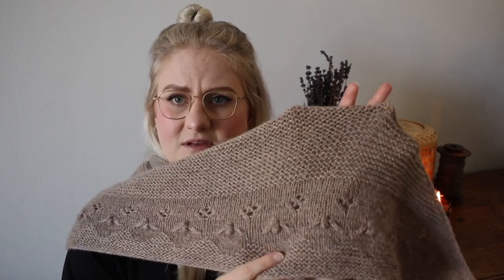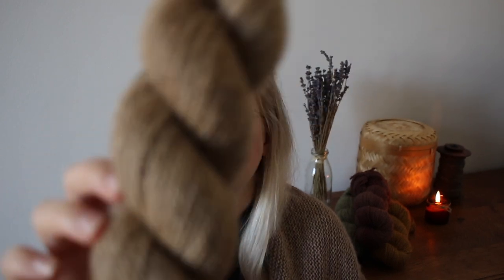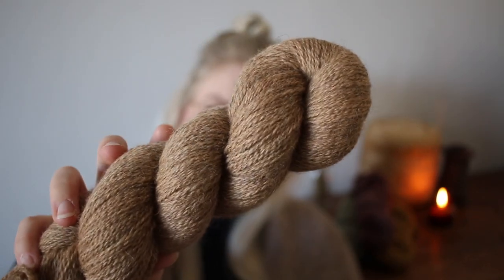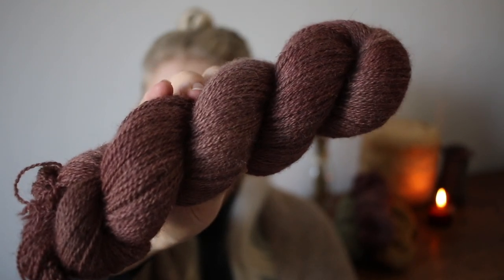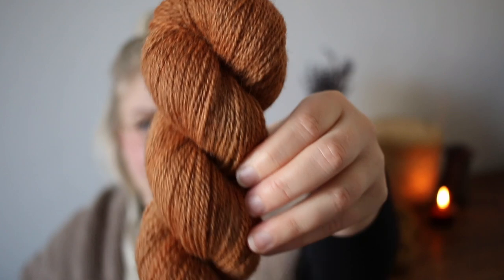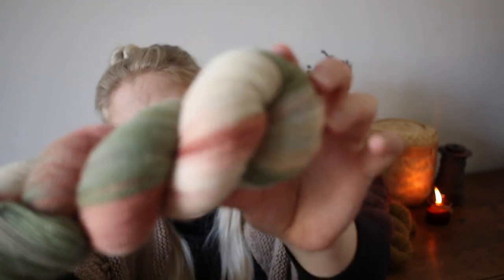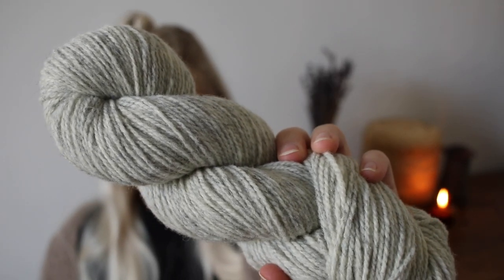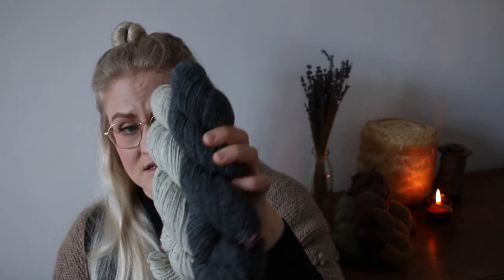woollentwine fibrestudio podcast - Yarn Preview for October Shopupdate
Hej there folks! We will be having a quite a big shopupdate this upcoming Friday and felt like it needed a bit of a preview of what will be available. I hope this little video helps with planning! Feel free to message me or comment on this video, if any further questions might occur. Warmly Jule

00:00 - Intro
04:09 - BFL/Masham DK
12:44 - BFL/Masham 4ply
20:05 - Corriedale Sock
27:07 - Rustic Merino Worsted
32:44 - Limited Edition #3
36:35 - Festive Winter Boxes

p r o j e c t s

* "Willa" cardigan by Sari Nordlund
* design attempt by me (mentioned in Episode 4)
* "Ava" Sweater by Melody Hoffmann
* "Visiting" cardigan by Stella Ackroyd

m a k e r s
* Lærke of Fiber Tales
* Eva of The Blue Rabbit House
* Wei Chien of The Petite Knitter
* Claire of Wool and Nature

The shopupdate will be on the 15th of October at 8pm GMT+2. Festive Winter Boxes will ship at the beginning of November.